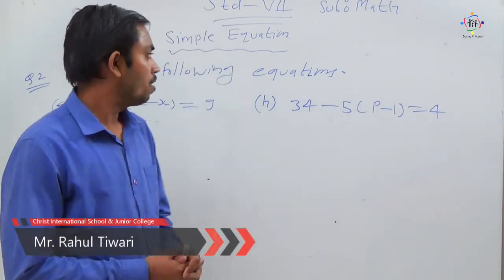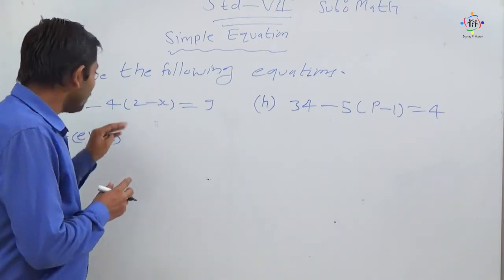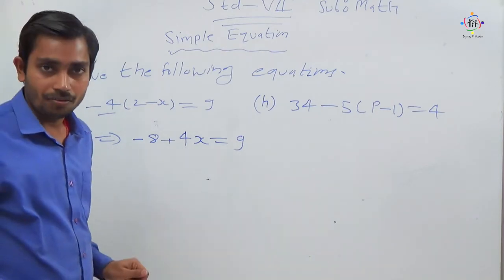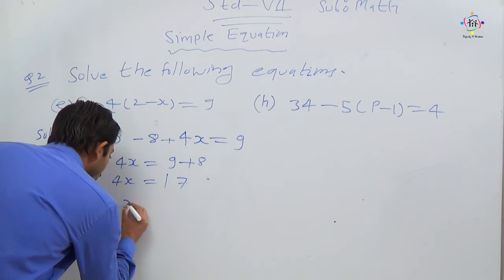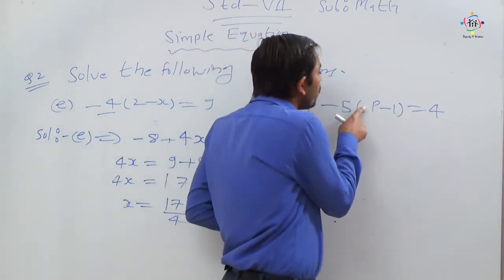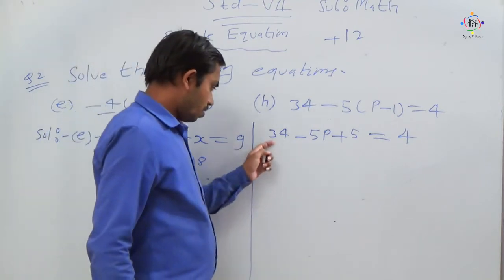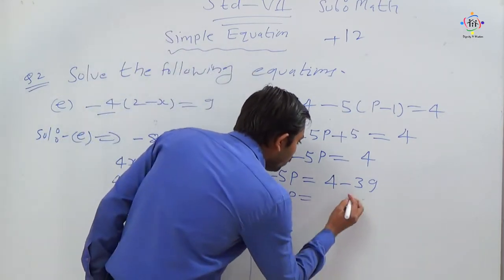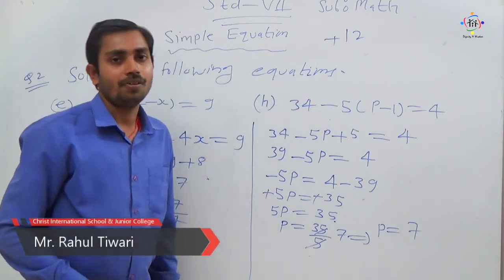Simple Eq ex-4.3 std vii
Simple Equation std